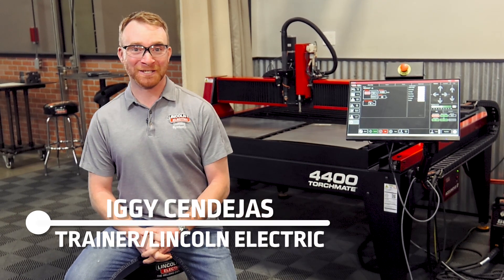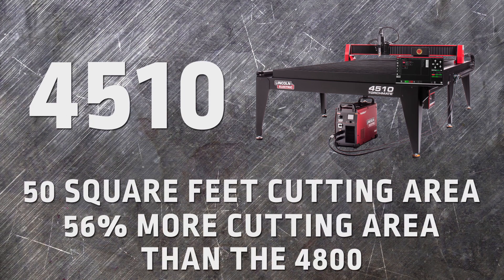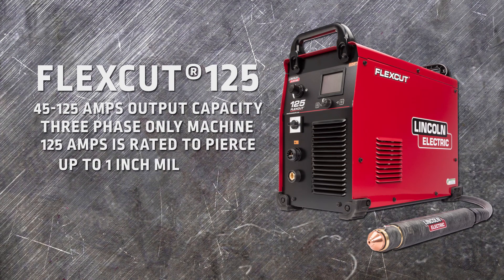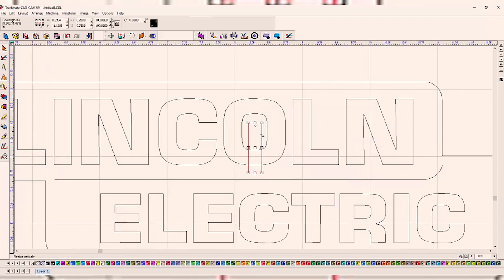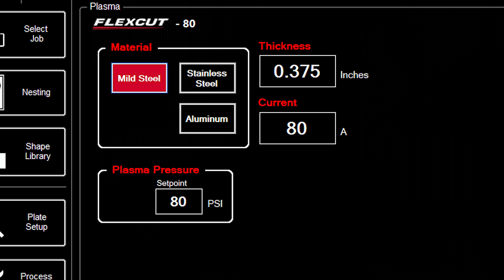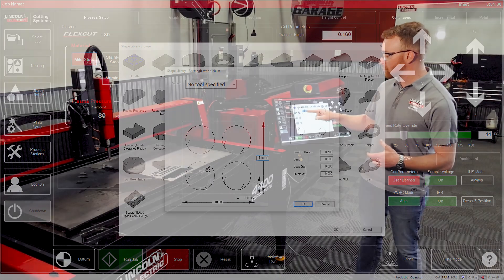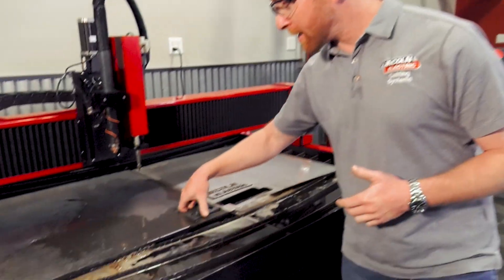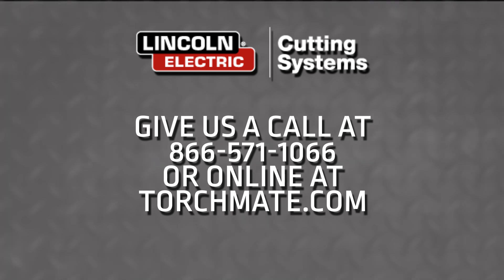Torchmate 4000 Series Walk Through Operations Video - Operating Your CNC Plasma Table